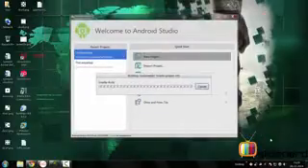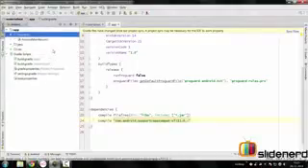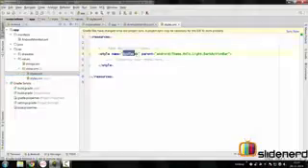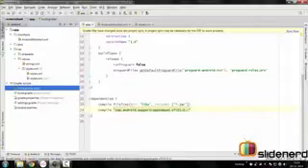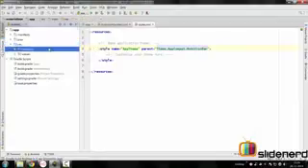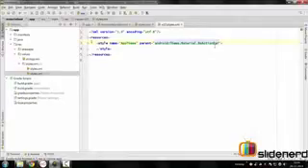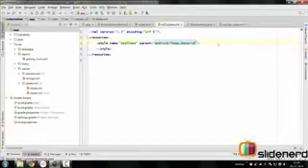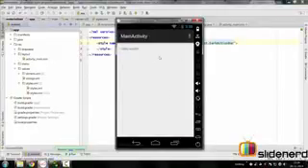brsoftech | Android Material Design Tutorial Android Studio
BR Softech is leading the industry since 2010 and turn into most promising brand. At BR Softech, success is guaranteed backed with our efforts, hard work, customer- centric approach and organised team effort.